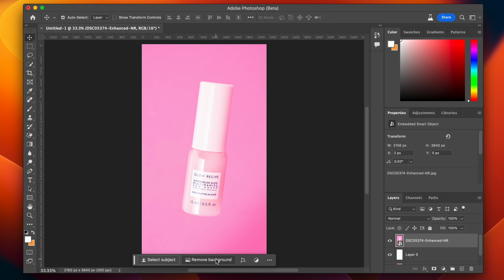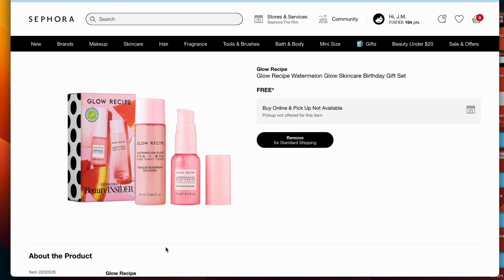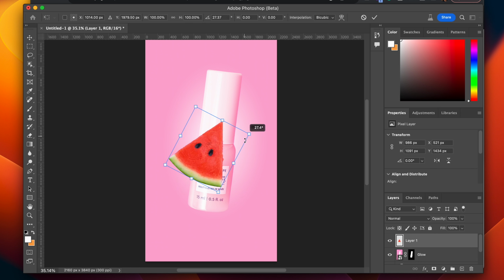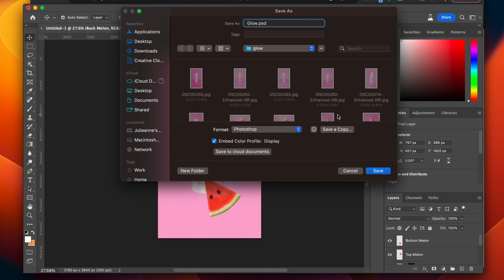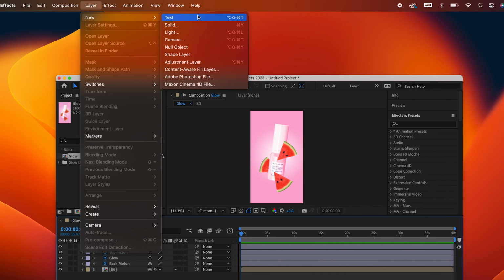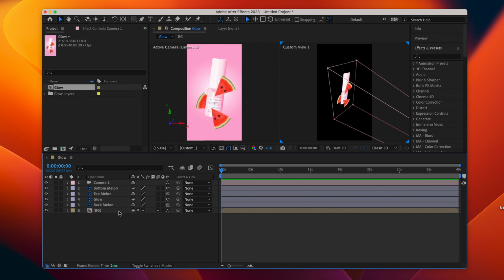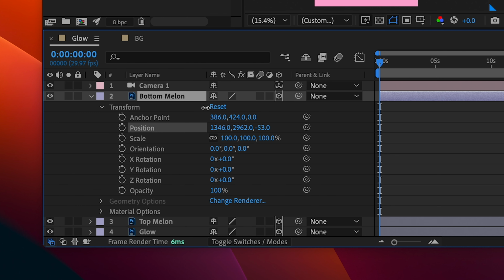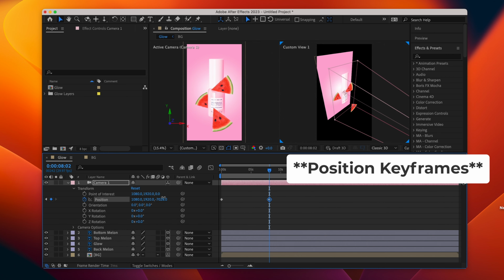Create a 3D PARALLAX Effect Easily in After Effects | PARALLAX Effect After Effects Tutorial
Create a 3D Parallax Effect in minutes using Photoshop and After Effects!

*** Skip to 0:56 to get directly to the After Effects part ***

START IN PHOTOSHOP
*Load picture in Remove background
* Add in a new background
* Add in objects to create depth; here, I added watermelon slices in front of and behind the product
* Name layers
* Save Photoshop FIle

OPEN IN AFTER EFFECTS
* Drop the Photoshop file into After Effects
* Import it as Composition to retain layer size
* Open composition
* Make every layer 3D by checking the 3 cube icon
* Add in Camera layer; go to layer, new, camera
* Turn on 2 views in the drop-down menu in the bottom right corner of the viewer panel
* Add in keyframes for the Z Position for each layer (except camera)
* Add in keyframes for Rotation for each layer (except camera)
* Add in keyframes for the Position of the Camera Layer to create a zoom-in effect